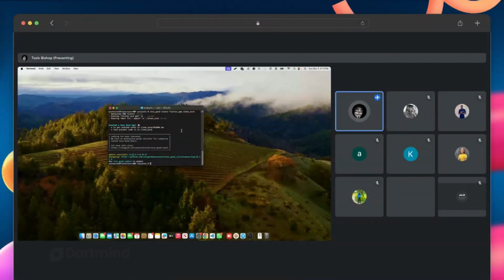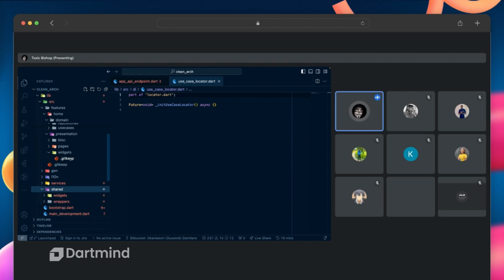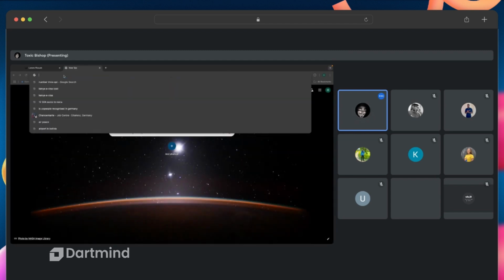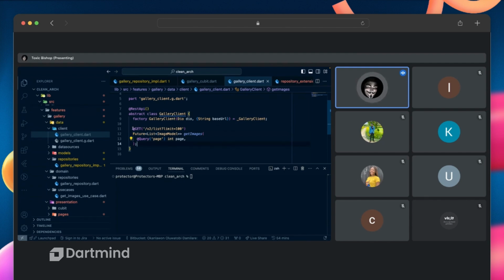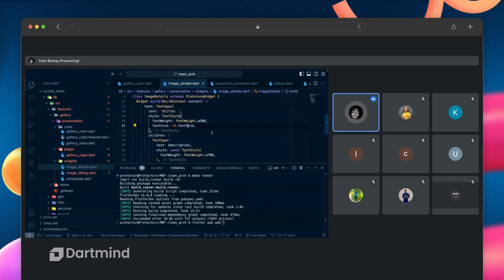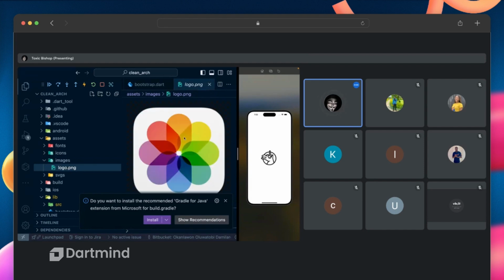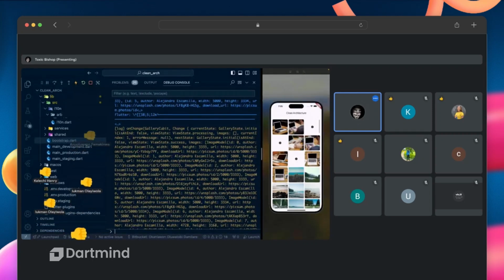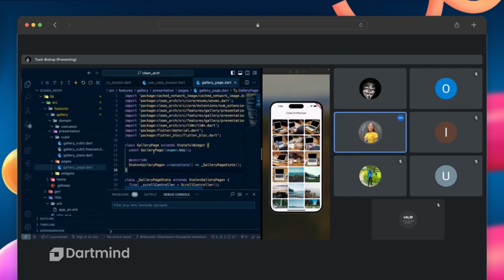Clean Architecture with Bloc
In this video, we'll walk through the process of implementing Clean Architecture in a Flutter app using the BLoC (Business Logic Component) pattern for state management. Clean Architecture helps us organize code in a maintainable, scalable, and testable way, while BLoC ensures a reactive flow of data and state.

What You’ll Learn:
* Understanding Clean Architecture and its core principles.
* How to separate concerns using layers like Domain, Data, and Presentation.
* Implementing BLoC for managing app state in a structured way.
* How to set up and wire everything together in a Flutter project.
* Best practices for making your Flutter app more maintainable and testable.

Topics Covered:
* Introduction to Clean Architecture and BLoC
* Setting up the project structure
* Creating the Domain Layer: Entities, Use Cases
* Setting up the Data Layer: Repositories, API calls, and data sources
* Building the Presentation Layer: BLoC, Streams, and UI components
* Handling dependencies using Dependency Injection (DI)
* Writing unit tests for your BLoC and Use Cases
* Tips for ensuring clean and scalable code

Why You Should Watch:
This class is perfect for anyone looking to level up their Flutter development skills by embracing modern architecture patterns. Whether you’re working on a personal project or a larger team-based app, understanding Clean Architecture and BLoC can significantly improve code quality and reduce complexity.

Prerequisites:
* Basic knowledge of Flutter and Dart
* Familiarity with state management concepts (though we’ll provide a quick recap of BLoC)